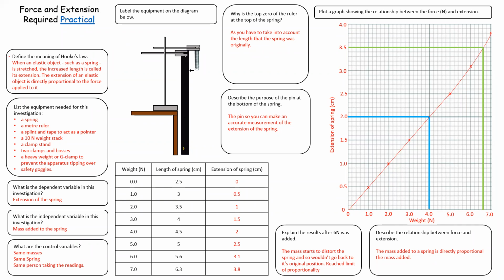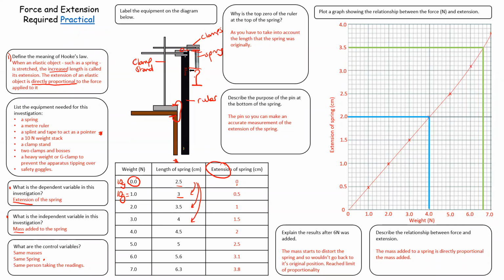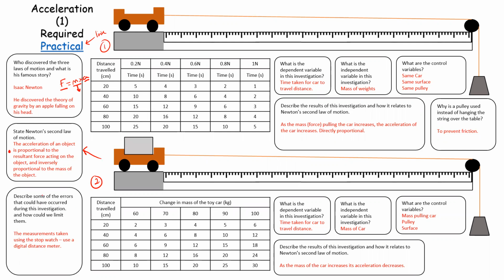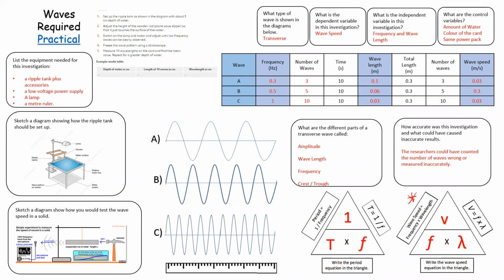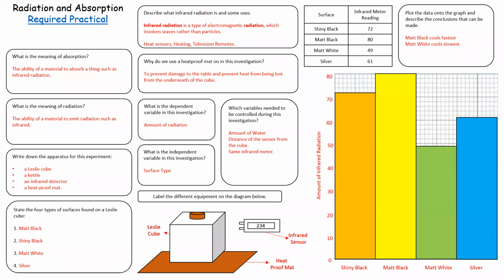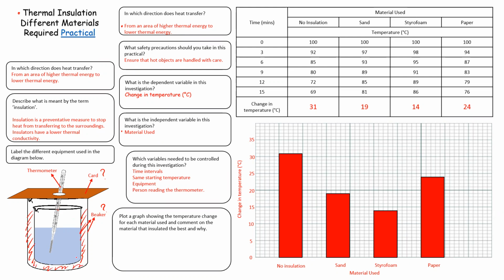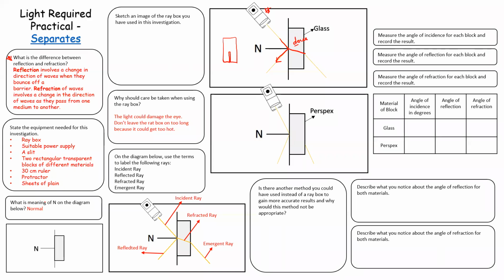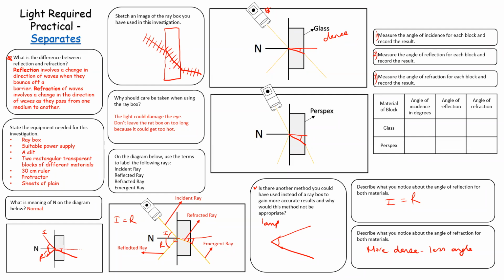Every GCSE PHYSICS Required Practical For Paper 2 In Under 45 Minutes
🎓 Welcome to your ultimate guide for mastering the essential practicals in GCSE Physics Paper 2! 🎓

In this engaging and comprehensive video, we dive deep into the required practicals you'll need to ace your GCSE Physics Paper 2. From acceleration to reflection, and everything in between, we've got you covered. This session is your gateway to mastering key experiments, packed with crucial insights and typical exam questions to boost your revision.

🔍 Discover:
- Detailed explanations of essential practicals
- Key concepts like Hooke’s Law, force and extension, wave speed, and more
- Practical tips, common mistakes, and how to avoid them
- Visual aids and practical demonstrations to enhance your learning experience

Whether you're a visual learner or just looking for a thorough review, this video is your key to success. Hit play and let the learning adventure begin! 🌟

🛠️ Ready to conquer your exams? Our commitment to effective preparation ensures you have all the tools you need to excel.

CHAPTERS:
0:03 - Intro
1:20 - Force and Extension
11:26 - Acceleration
14:05 - Newton's 2nd Law
17:49 - Waves
24:10 - Radiation and Absorption
27:03 - Infrared Radiation
28:25 - Thermal Insulator
32:34 - Thermal Insulator (Thickness)
33:49 - Refraction
38:07 - Required Practical 2 - Refraction
40:30 - Refraction and the EM Spectrum
42:10 - Any More Questions